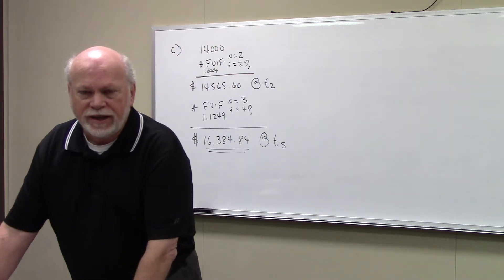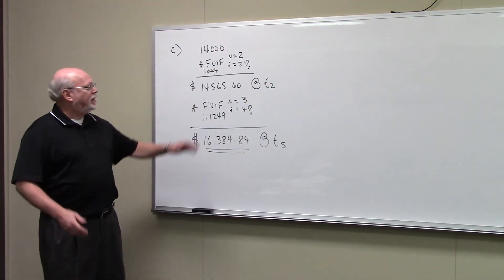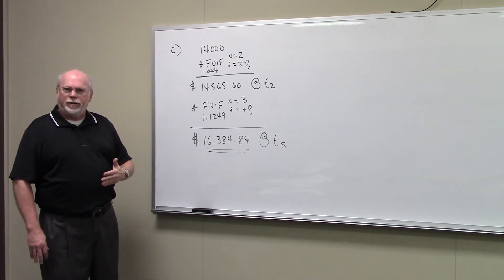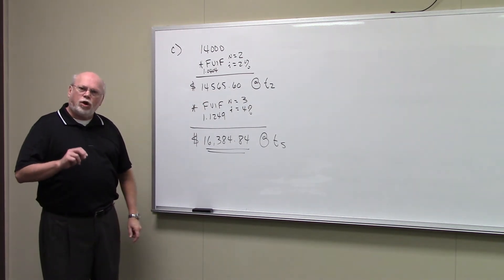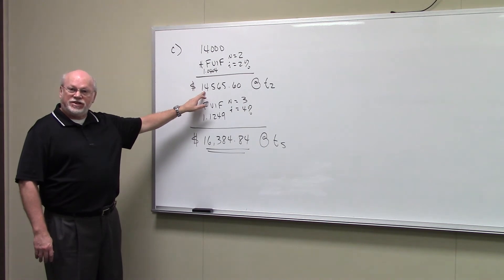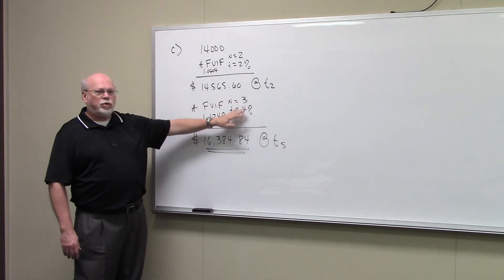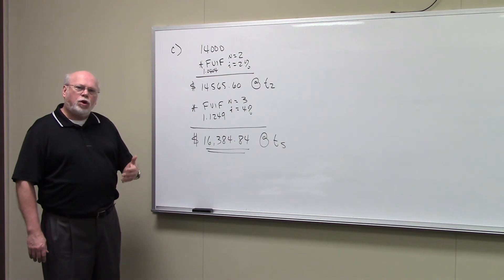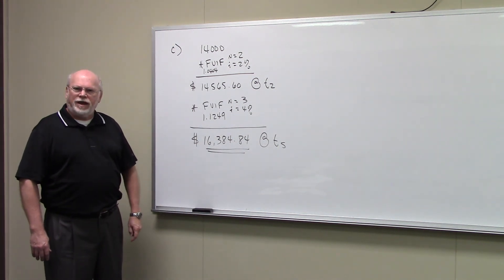Chapter 5, pg 204, #5 6c